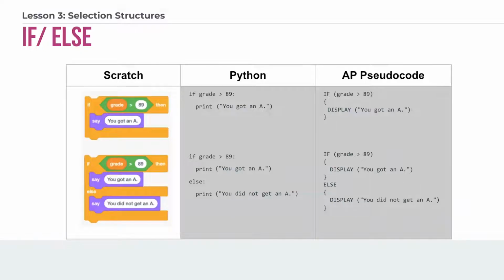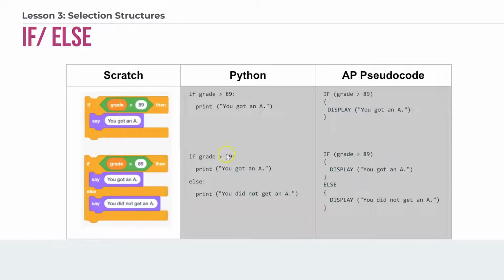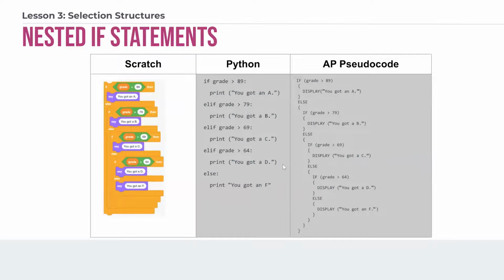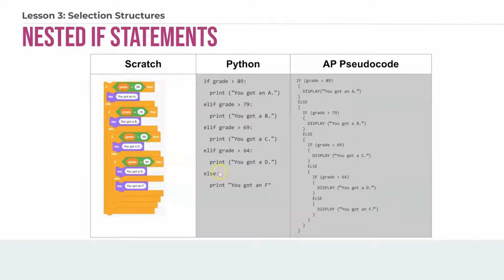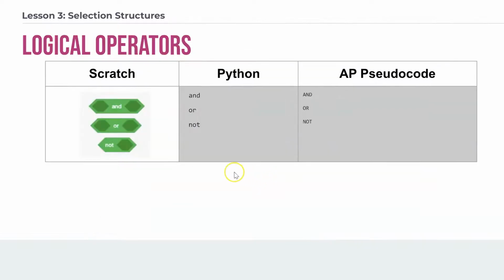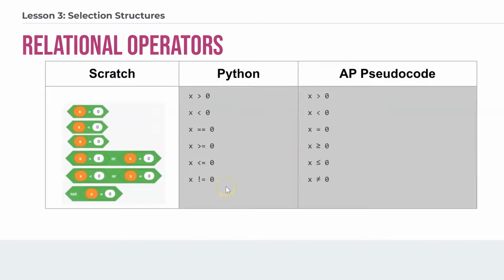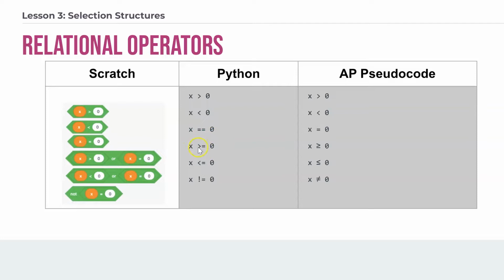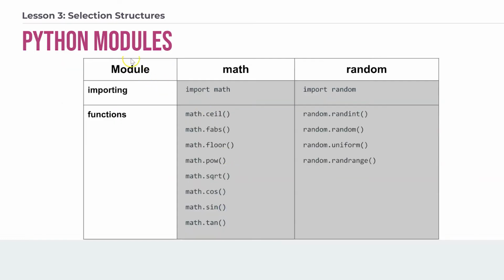Selection Structures Part1 video A